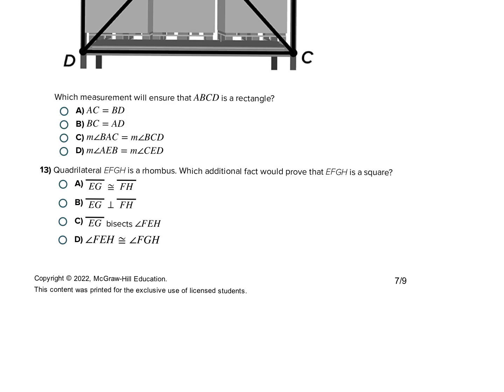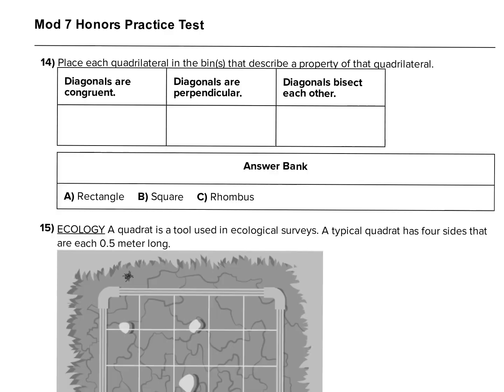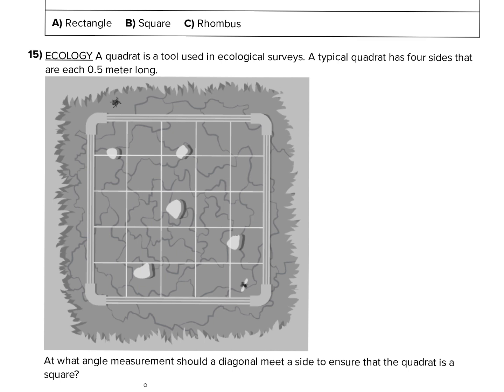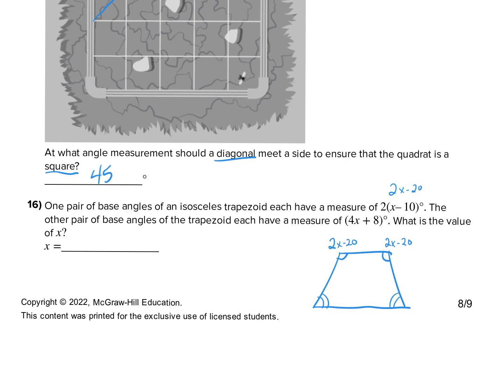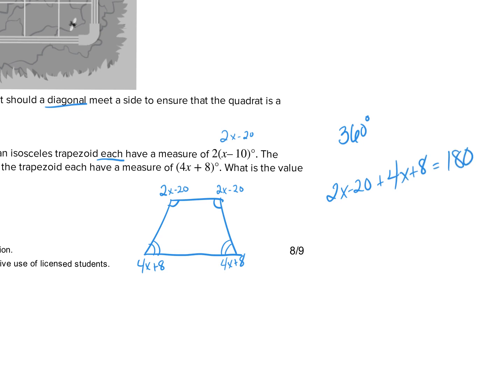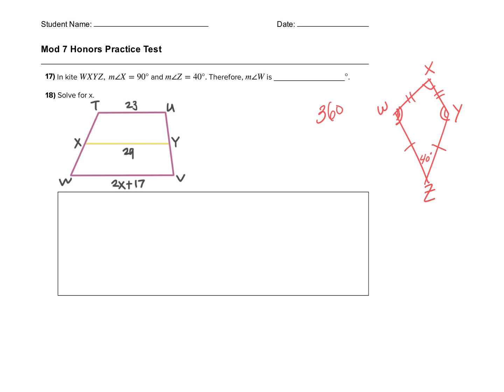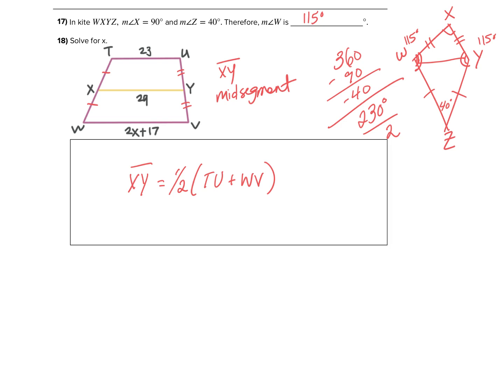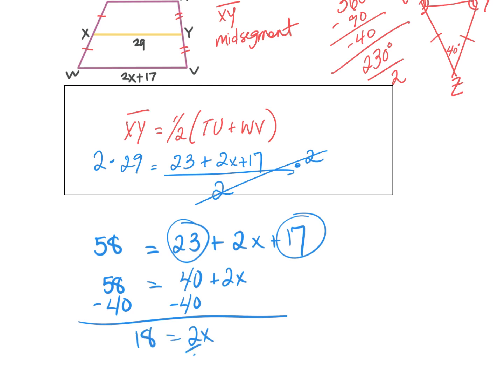Quadrilaterals Review: Questions 13 - 18 Mod 7 Practice Test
These questions review the properties of diagonals for rectangle, rhombus and square, as well as the solving for angles and mid-segment of a trapezoid.